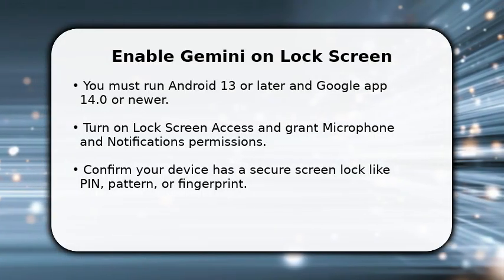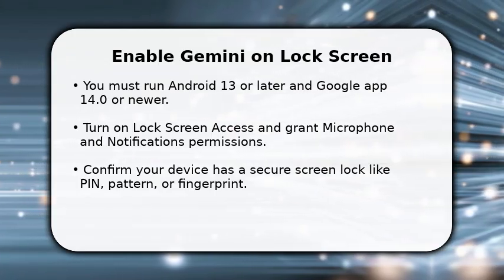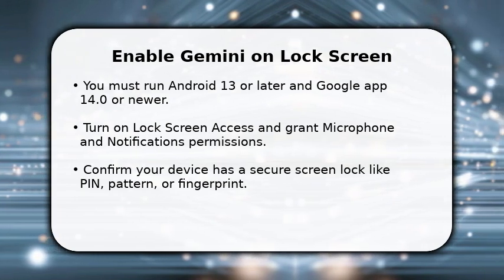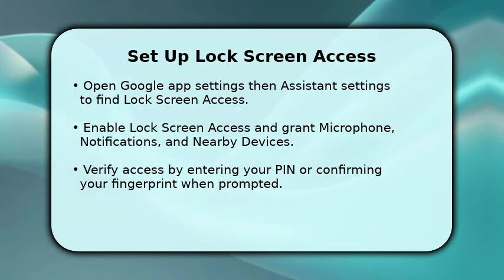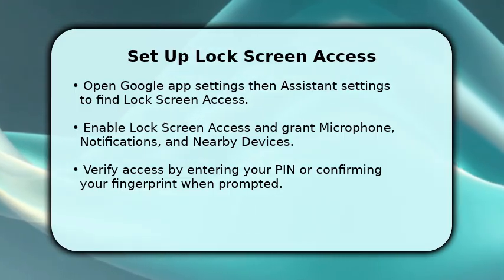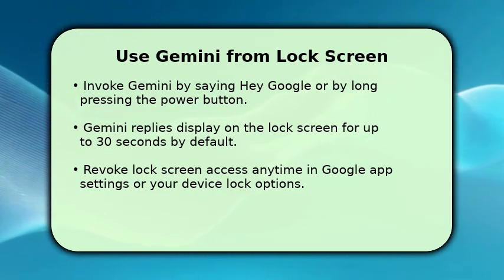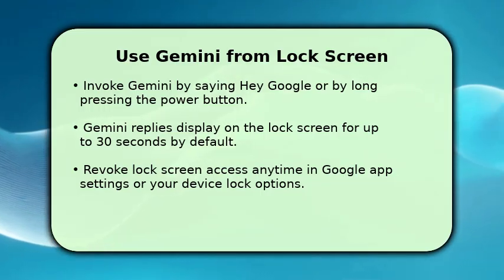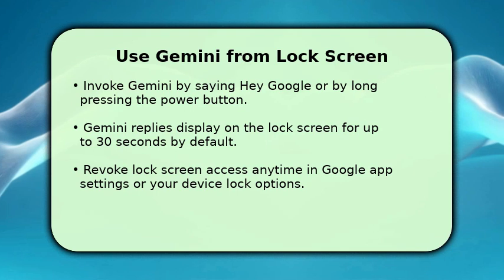How to Use Google Gemini in Lock Screen - Step by Step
How to Use Google Gemini in Lock Screen - Step by Step | 🔒 Surfshark VPN Deal — Stay private and secure. $1.99/mo + 3 Months Free ▸

Discover the step-by extricate how to integrate Google Gemini into your lock screen for enhanced security and convenience. This video guide walks you through each phase, from initial setup to final customization.

Google Gemini, lock screen integration, step by step tutorial, enhance security with Gemini, Gemini on iPhone XS Max lock screen